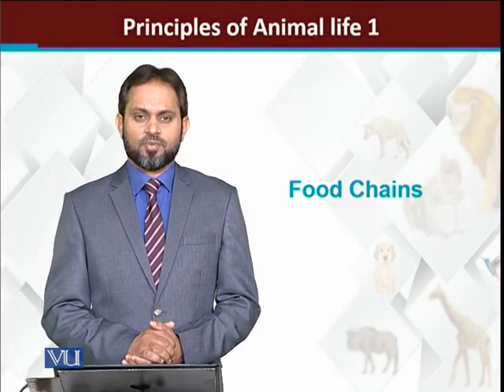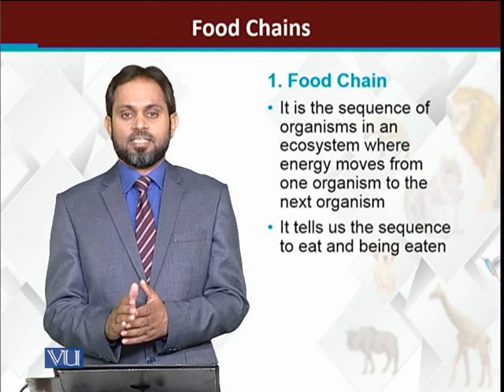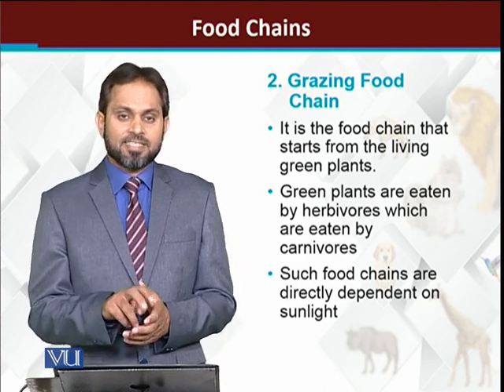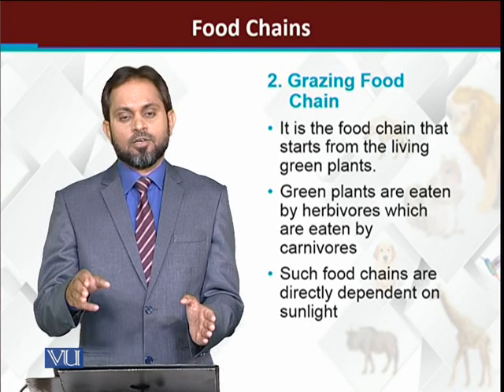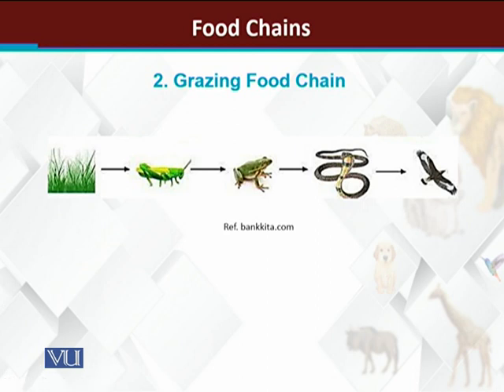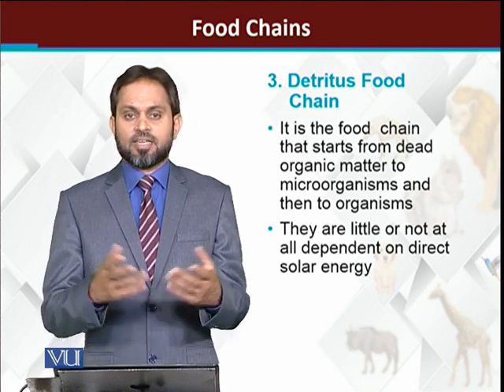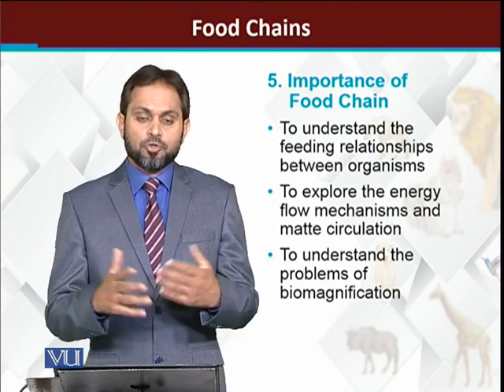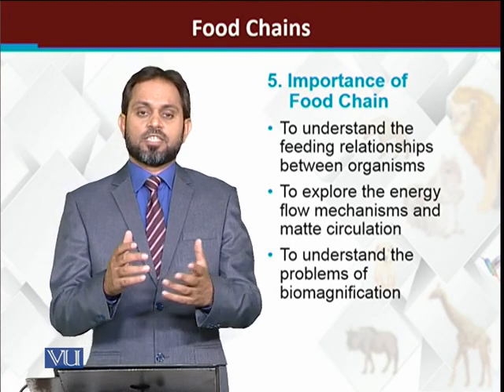Food Chains | Principles of Animal Life-I | ZOO514T_Topic228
Topic228: Food Chains
by Dr. Muhammad Tariq Zahid